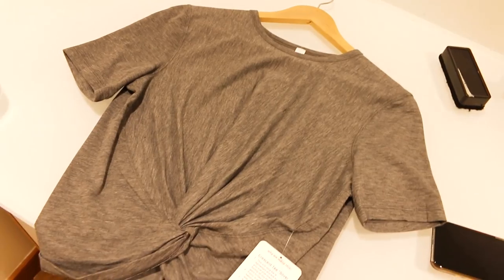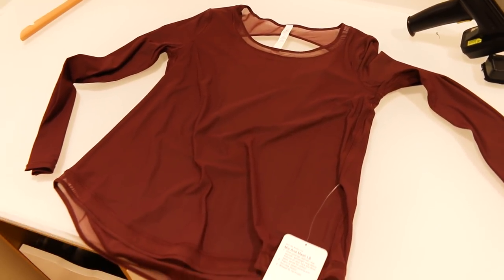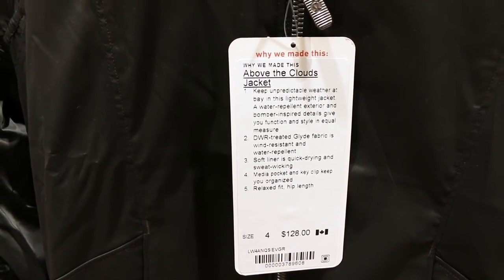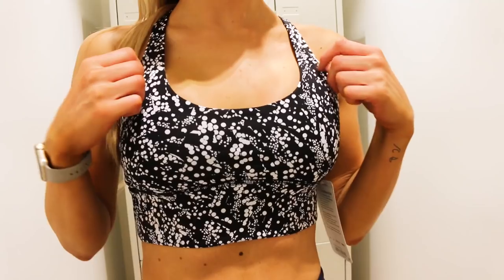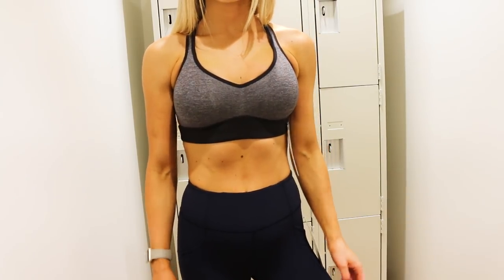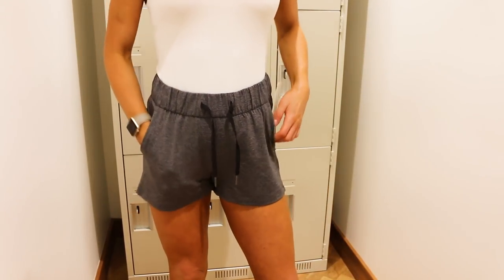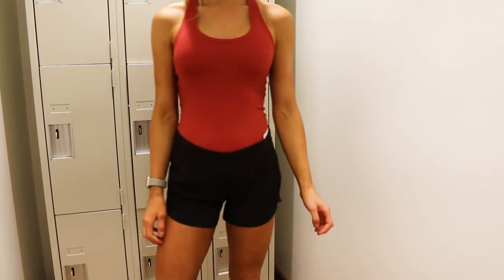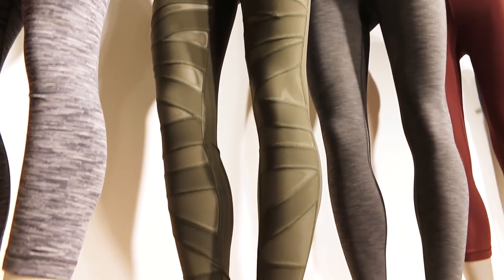Lululemon Spring Must Haves & Try On | Keltie O'Connor